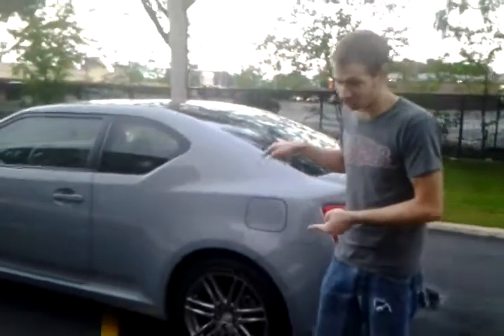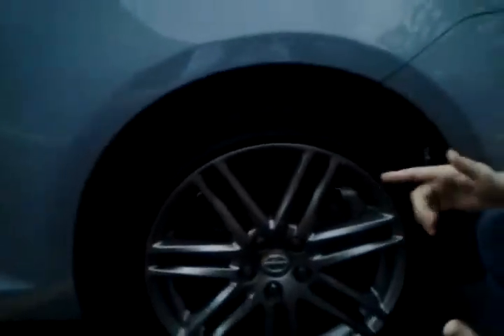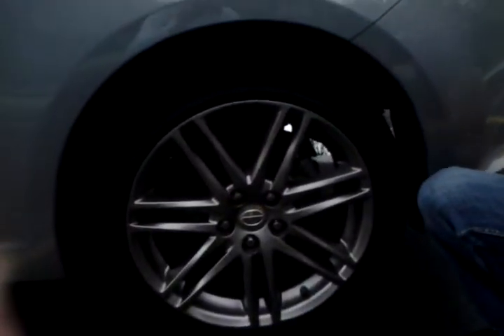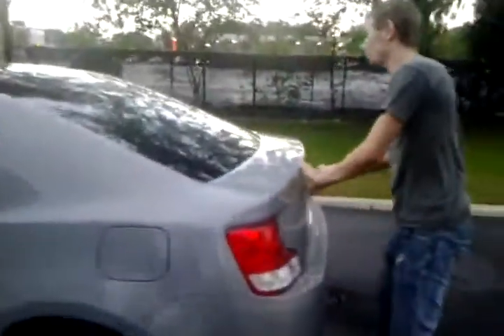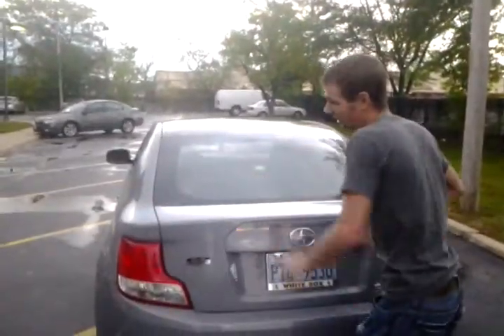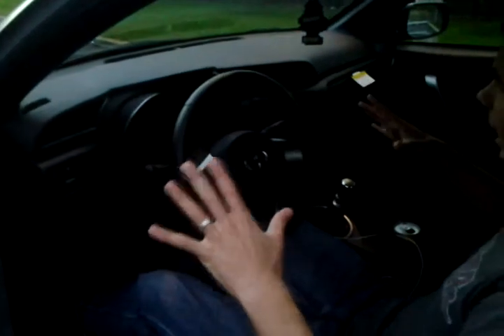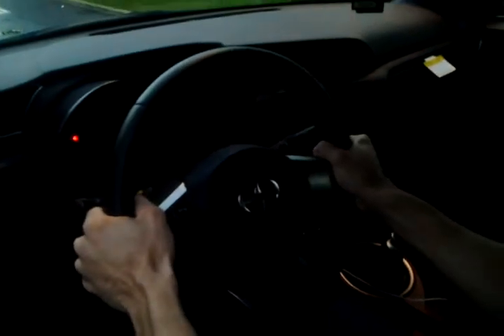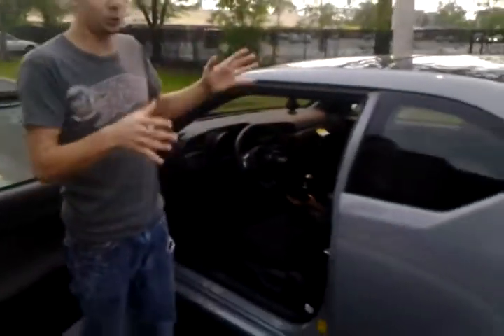2012 scion tc full review (part 1)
Rob does his ever full walk around car review on this brand new scion tc. Riding with Rob ep. 20  part 1